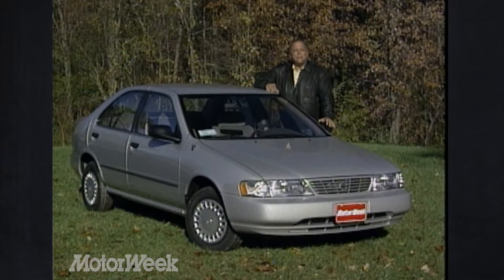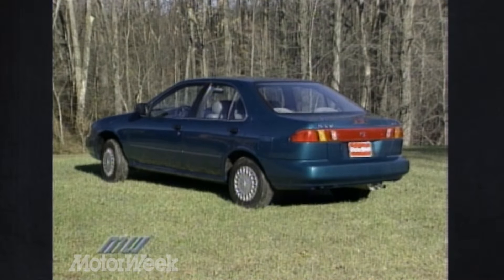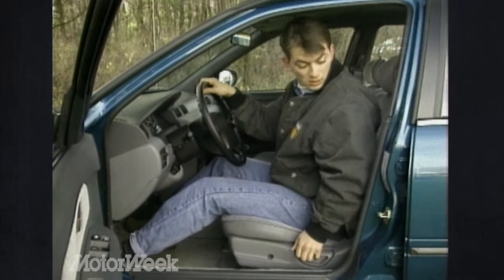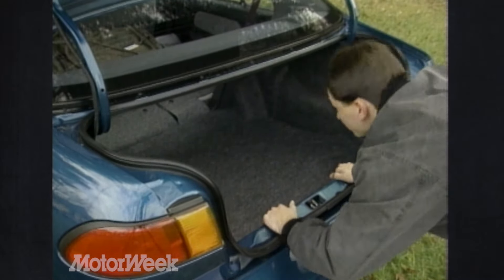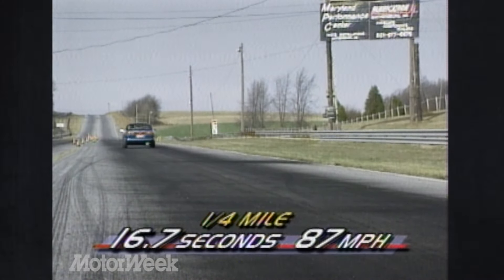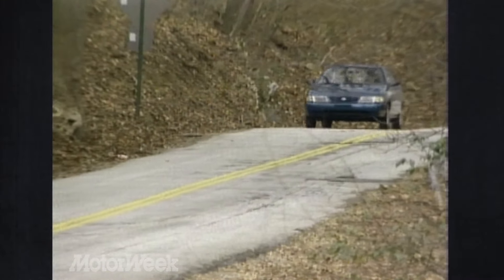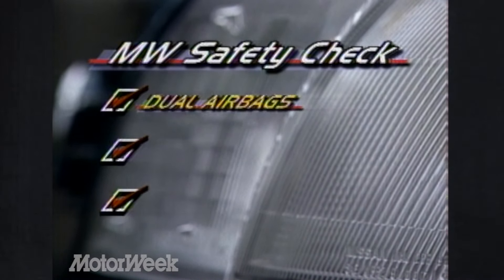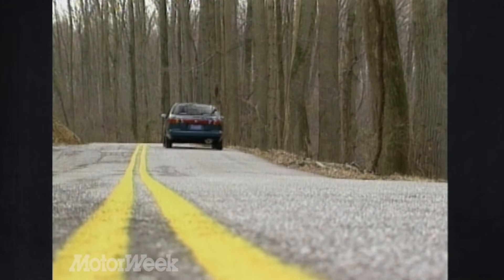1995 Nissan Sentra GXE | Retro Review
The '95 Sentra was the gem of the mid 90's rental fleet...but quite rad in 9-0-Teal-1-0